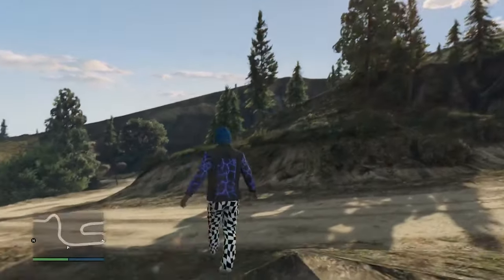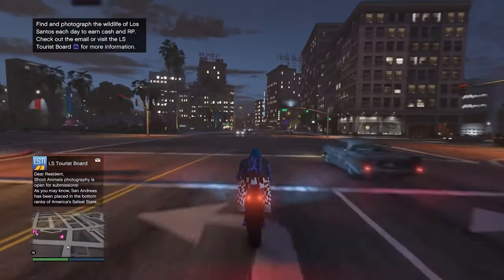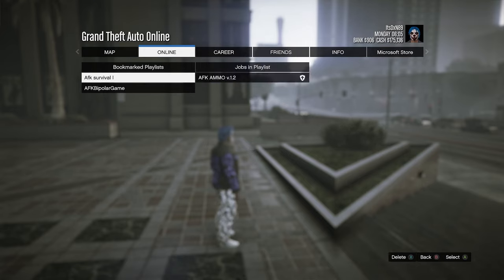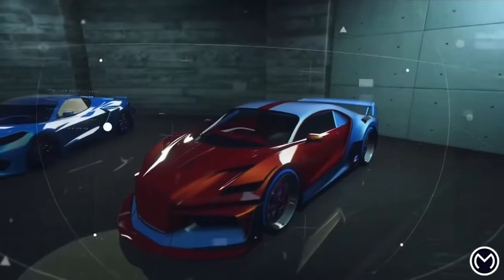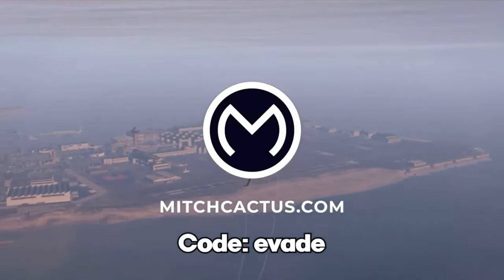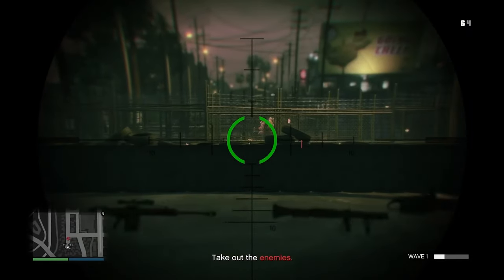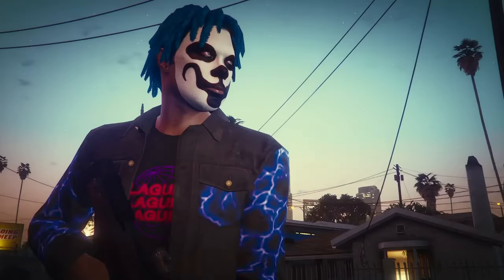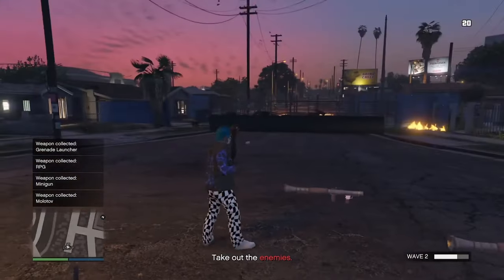*SOLO* INSANE AFK MONEY & RP METHOD IN GTA 5 ONLINE 1.68! Make MILLIONS While AFK! ALL CONSOLES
0:00 Intro
0:11 Giveaway
0:25 Solo AFK Money & RP
2:30 Outro